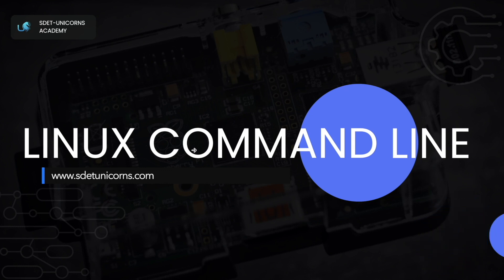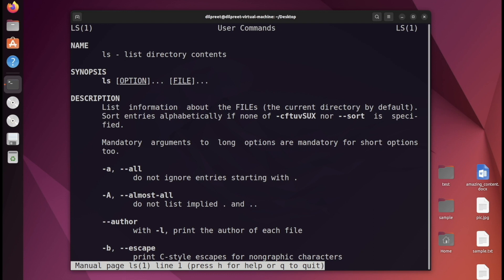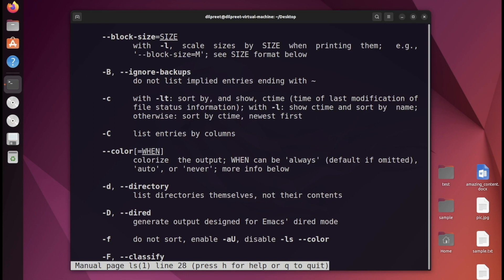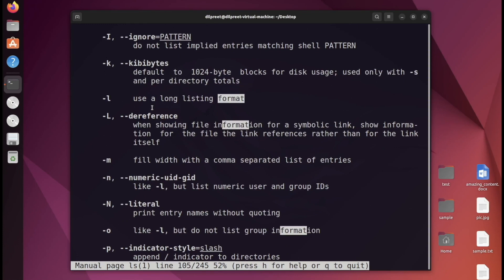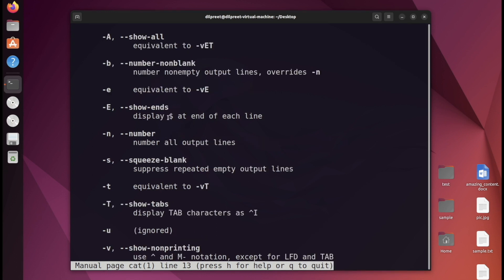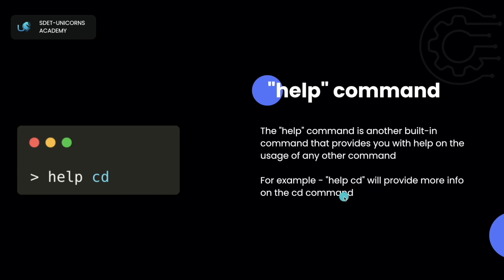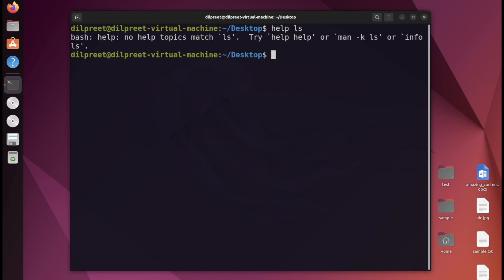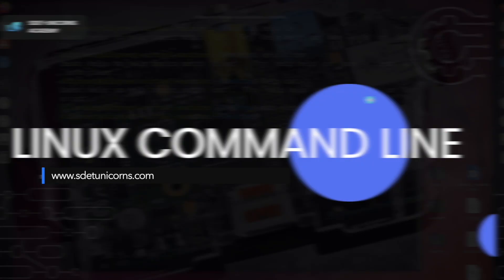Mastering Linux Man and Help Command | Linux Command Line Series | SDET Unicorns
Unlock the power of the Linux command line with our deep dive into the 'man' and 'help' commands. Discover how to navigate when 'man' is inaccessible and how 'help' can be your guide. This video is a must-watch for anyone looking to master the Linux command line.

⏳𝐕𝐈𝐃𝐄𝐎 𝐂𝐇𝐀𝐏𝐓𝐄𝐑𝐒⏳
0:00 - Linux man command
0:42 - How to use Linux man command
6:05 - Linux help command
7:05 - How to use Linux help command
9:00 - Review Linux man and help command

✨𝐉𝐎𝐈𝐍  SDET UNICORNS - 𝐃𝐢𝐥𝐩𝐫𝐞𝐞𝐭 𝐉𝐨𝐡𝐚𝐥✨